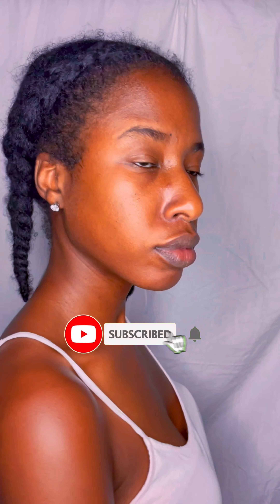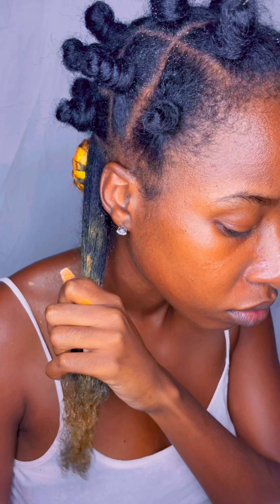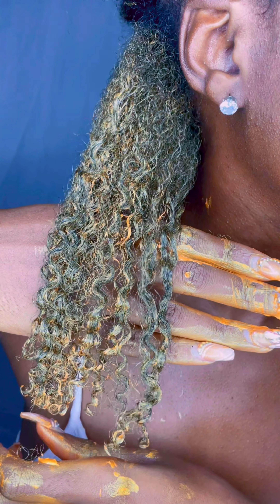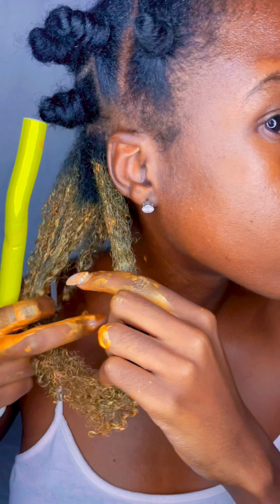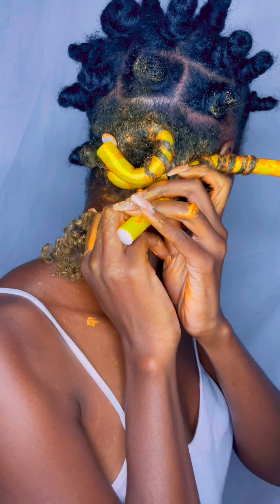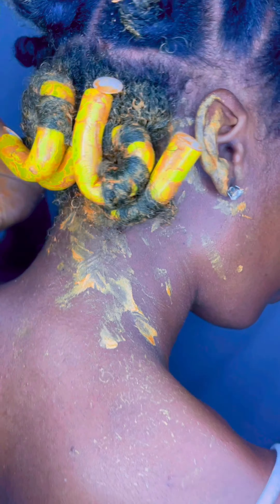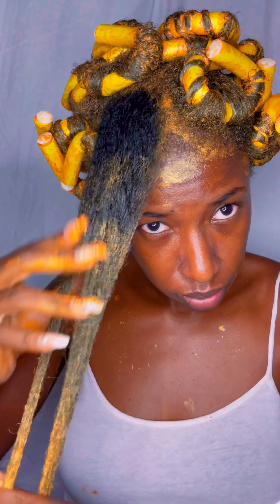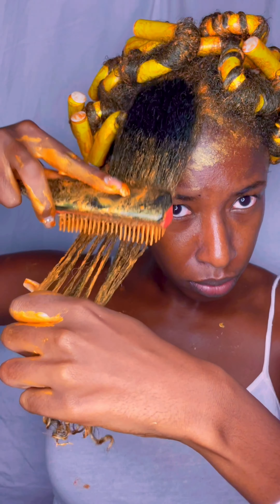Flexi rods tutorial for natural hair | Curl Color Bold Gold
0:00 Intro
0:12 Bold Gold : Curl Color
0:47 Goldfinger
1:53 Close up of Product
2:45 Techniqqqqqqque
3:45 All done except one